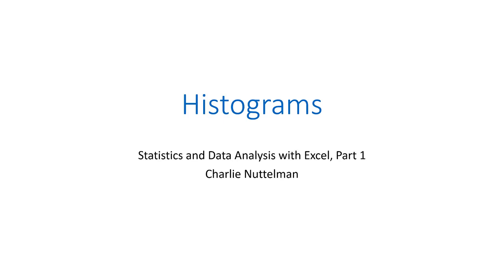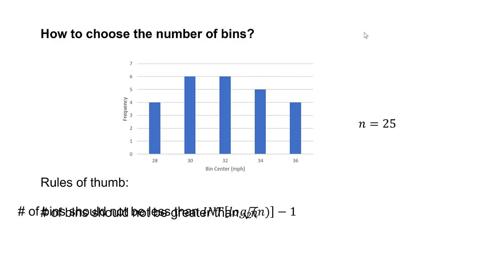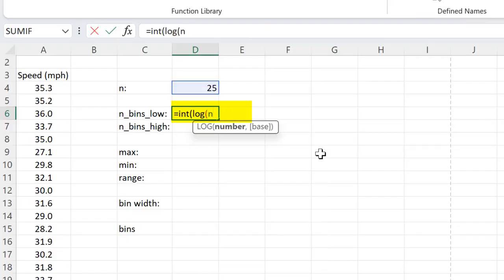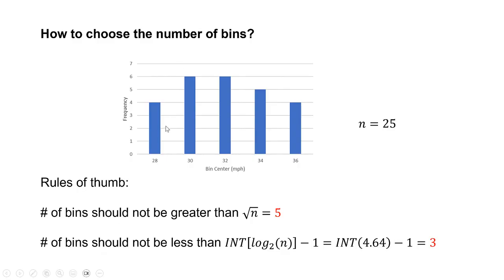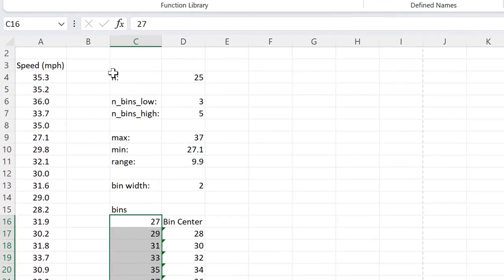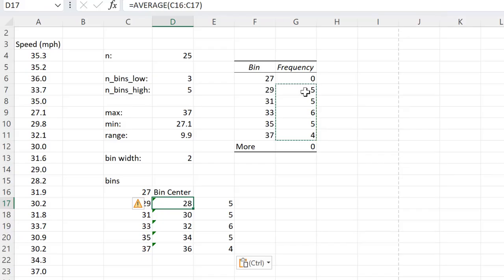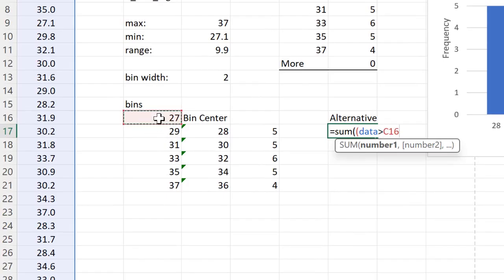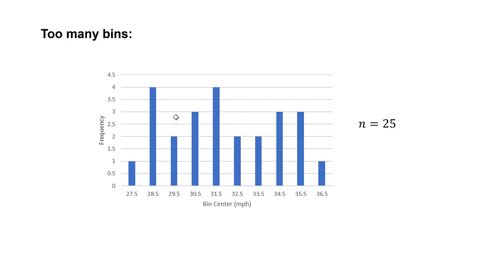Histograms | Module 2 | Statistics and Data Analysis with Excel part 1